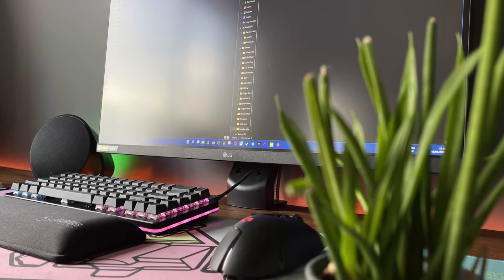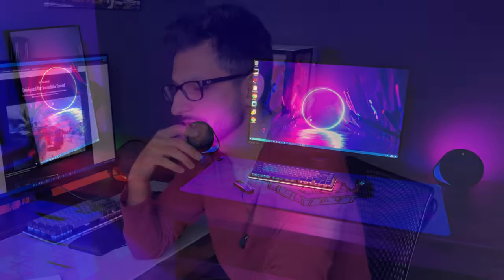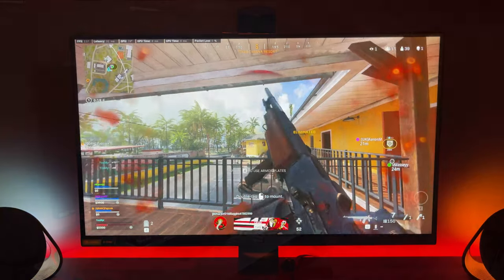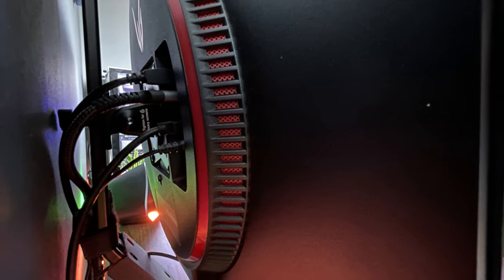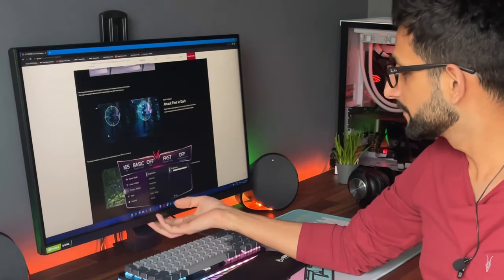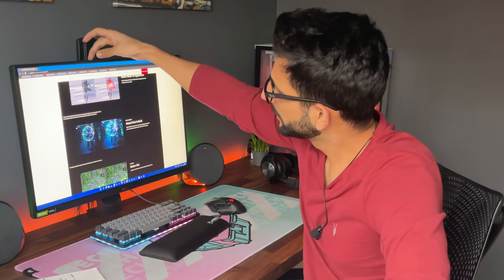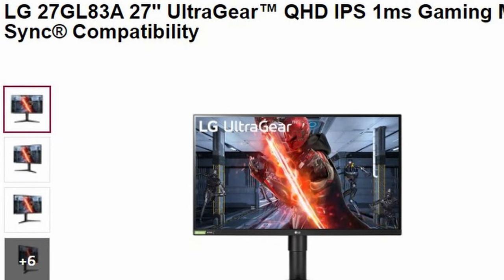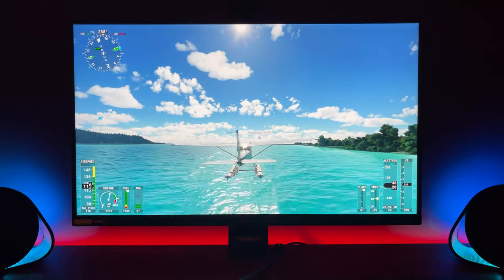The LG 27GP850 Gaming Monitor - Ultimate Budget Gaming Monitor?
Is yesterday's flagship today's value for money king?

At £300, the LG27GP850 definitely makes the cut!

In this video, I talk what's good and bad about this monitor, to help you decide if that is indeed, true.

Hardware Unboxed’s review of the LG 27GP850;

My video on why I switched from the G7;